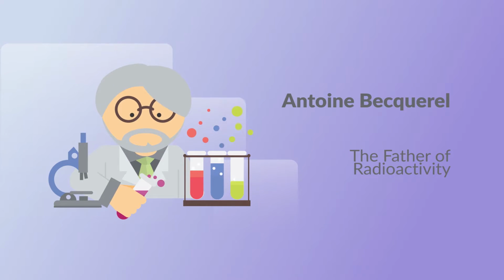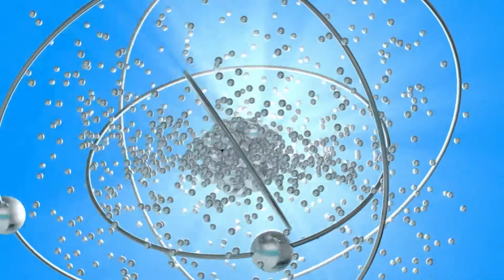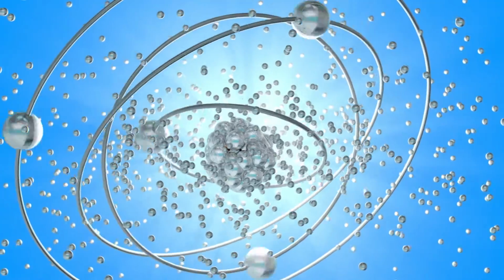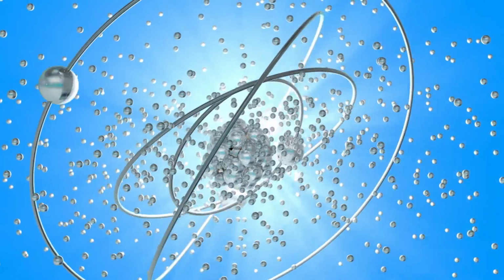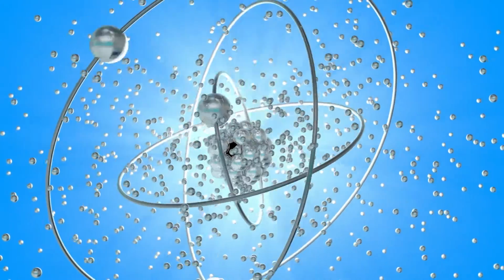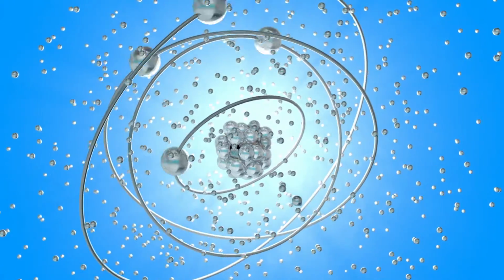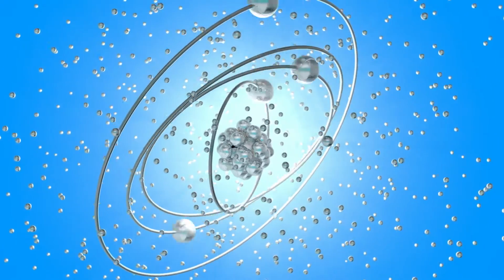Radioactivity- Knowledge Hub Physics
In this video, we look at radioactivity and  deduce half-life experimentally